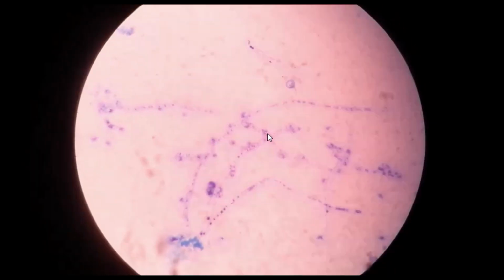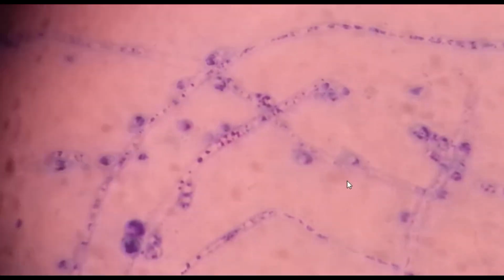Observing slide for AFB but found Nocardia | Case report| Nocardiasis| Nocardia under microscope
Nocardia on modified AFB stained slide under microscope
showing its structures.
A clinician checked 75 years old male patient having sign and symptoms  of pulmonary tuberculosis and thus advised him to provide sputum  for AFB stain
.No AFB seen
But there is structure resembling Nocardia observed ,that is why, modified AFB staining was performed for Nocardia.
This type of Nocardia  was seen.
On the basis of , this report , patient was treated with Co-trimoxazole and finally ,he was  benefited .
After  3 months his sputum was again tested and there was lacing such structures.